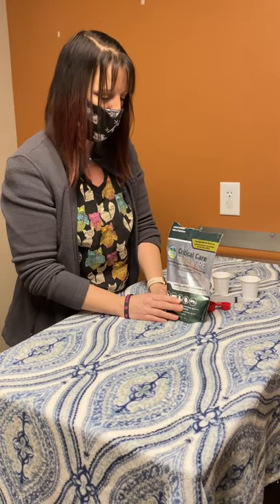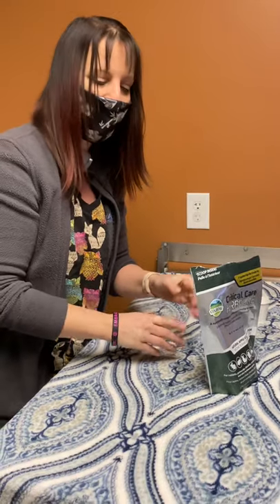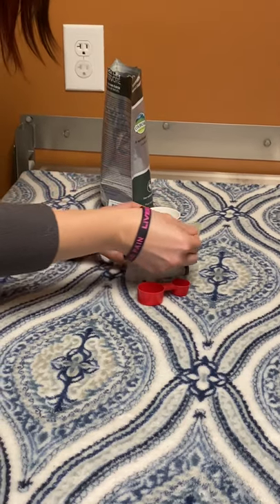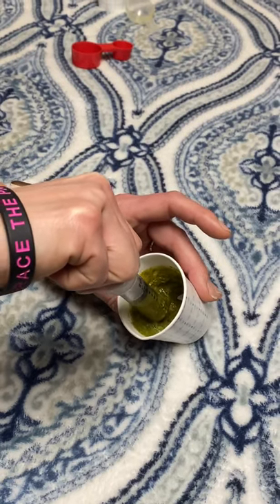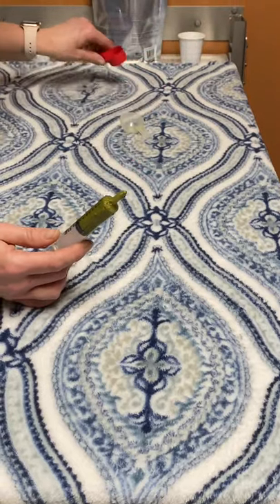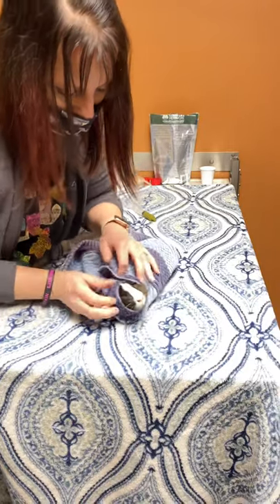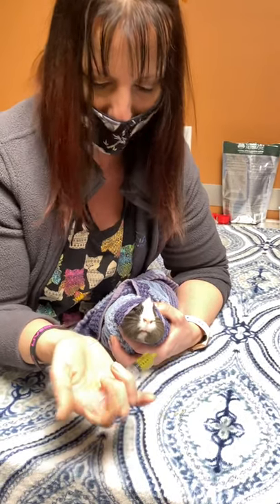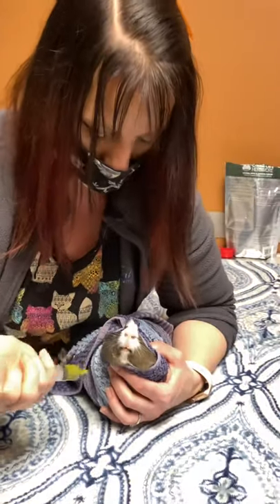How to syringe feed your guinea pig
Here is a step by step video guide on how to syringe feed your guinea pig. Please perform under the guidance of your veterinarian only.